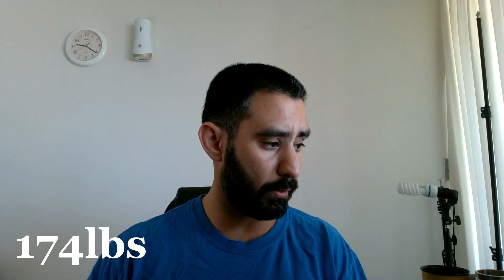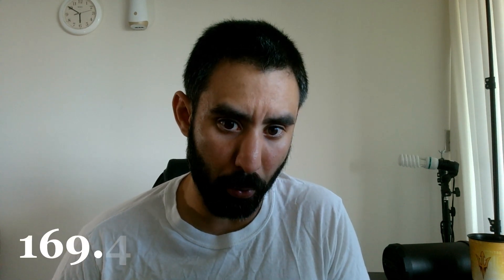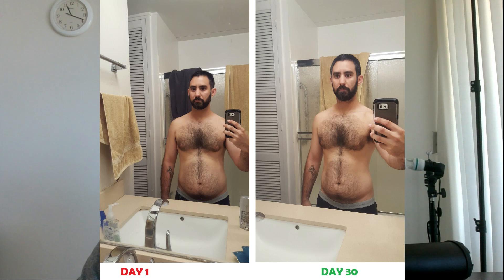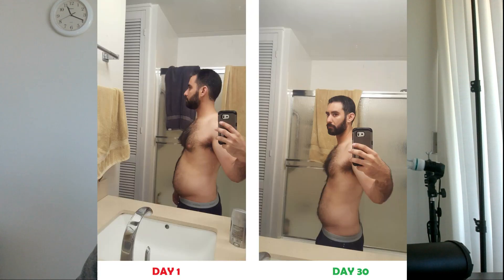30 Days Green Tea Fat Burner Results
I made a video of starting the Green Tea Fat Burner and posted my results after 30 days. I hope you enjoy and please like!